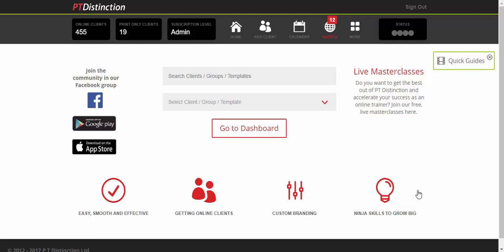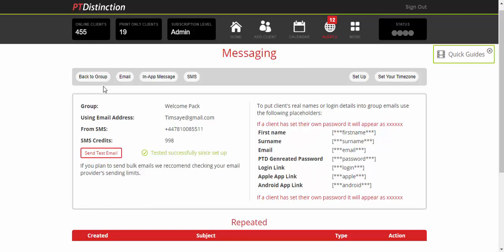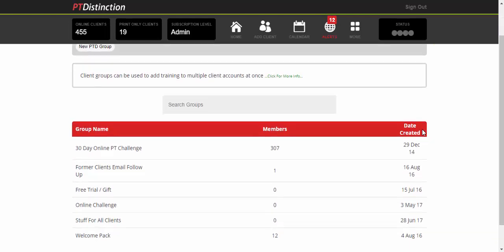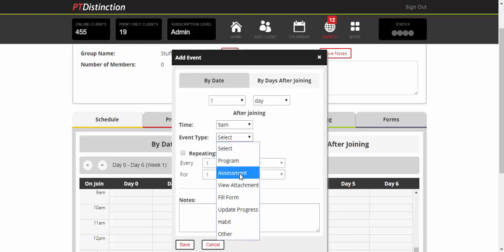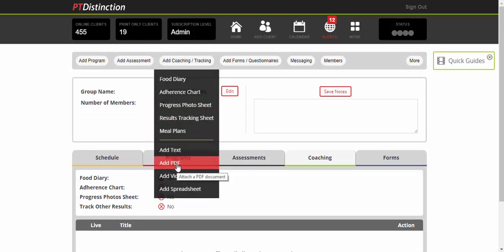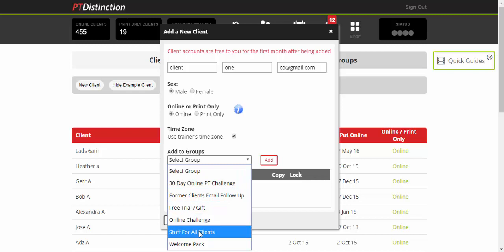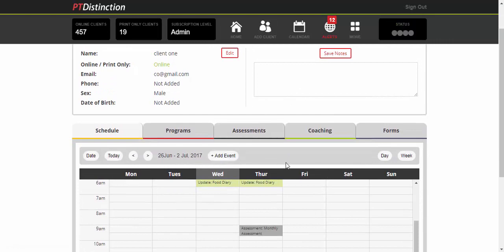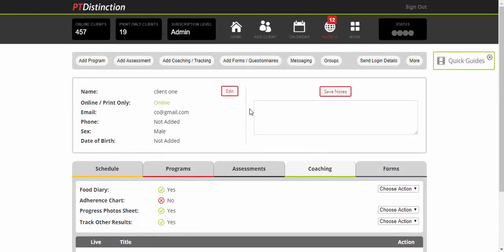How to Set Up and Automate the Things You Give to Every Client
When training clients both online and face to face there are many things that are the same for every client. These can include assessments, a welcome pack, sharing motivational stories, drip feeding recipes and asking for measurements and food diaries.

This video shows how you can set all of that up once inside and then give it to new clients in 2 clicks using PT Distinction.

The video then shows you how you build all of the clients individual items such as training programs and habits to go smoothly alongside.